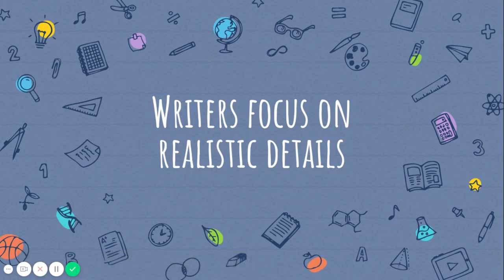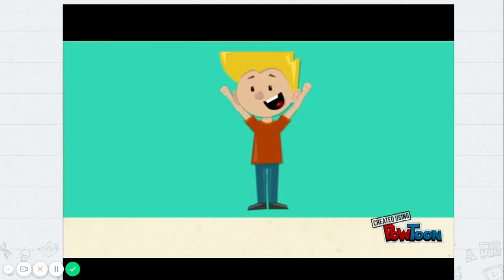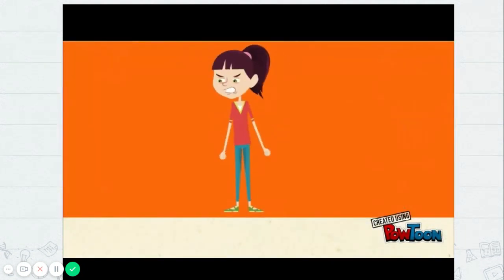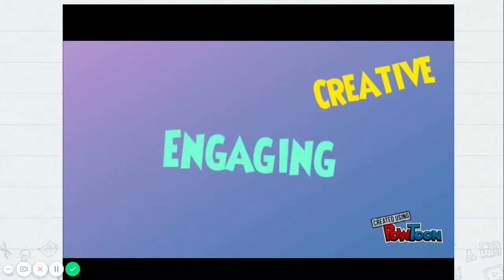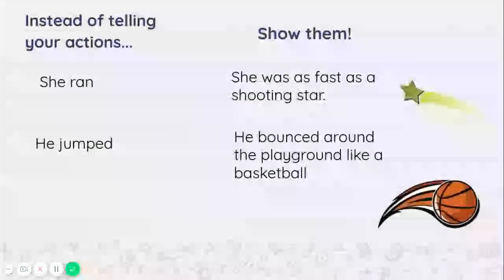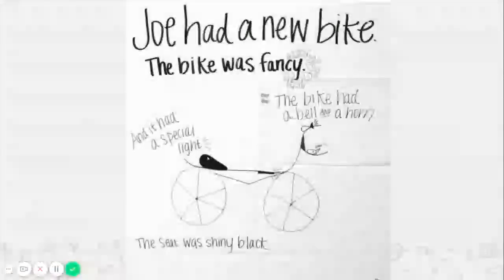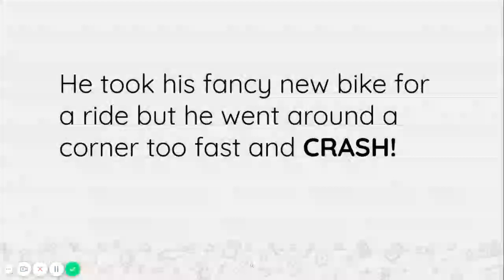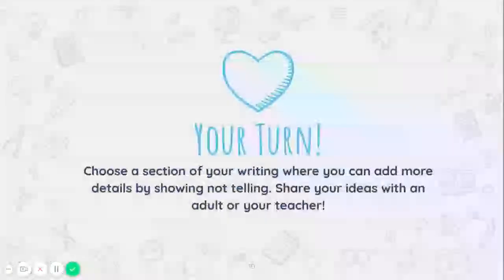Writers "Show not Tell"